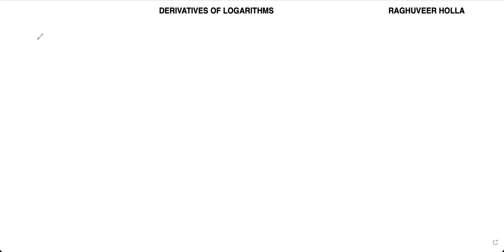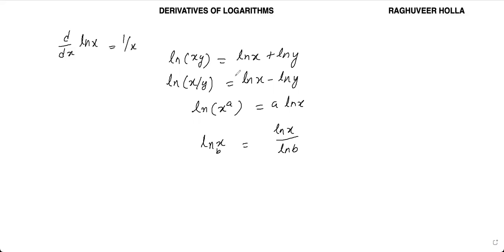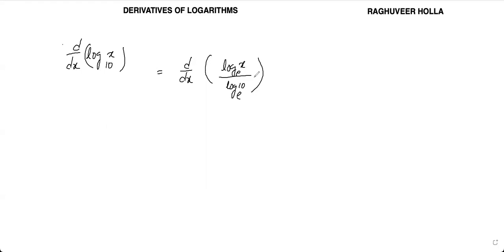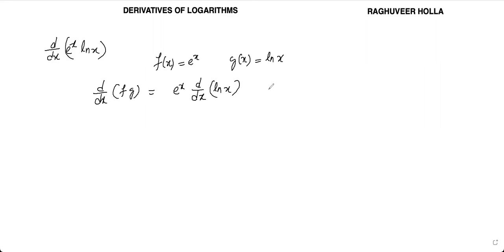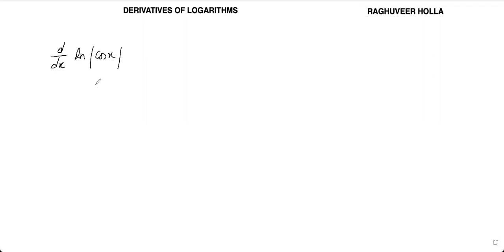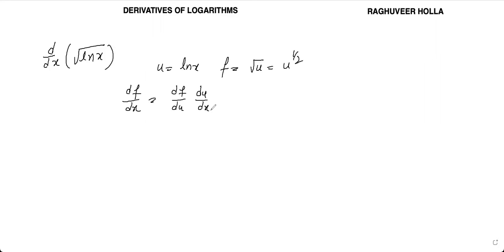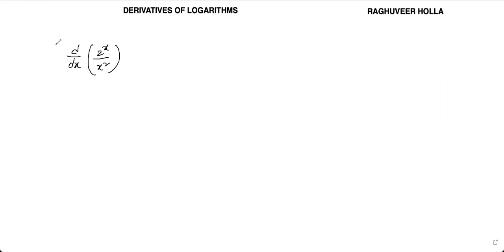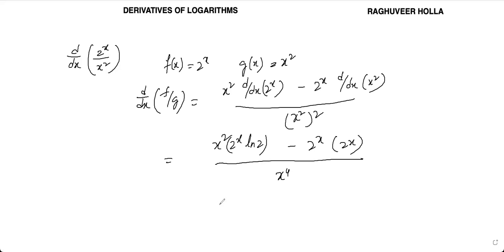||CALCULUS|| || LECTURE SERIES||||5||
DERIVATIVES OF LOG.